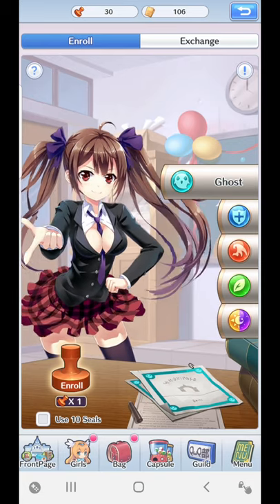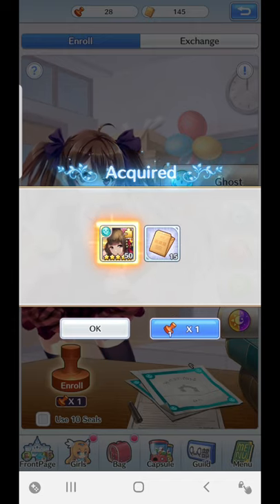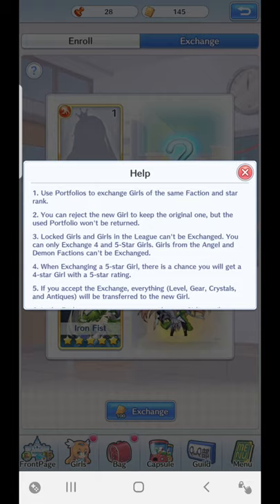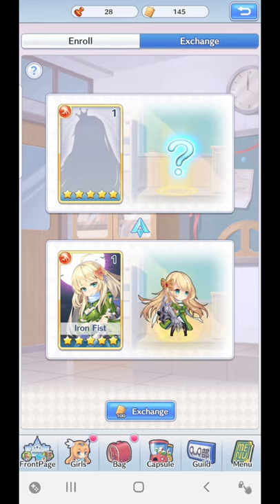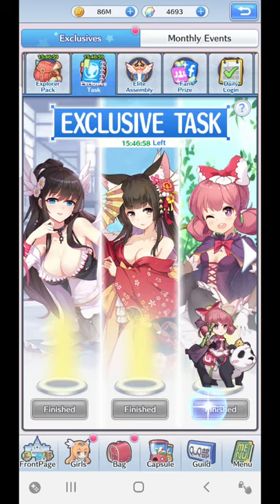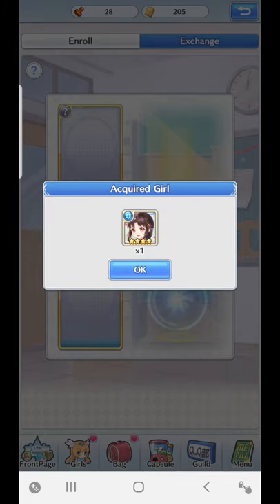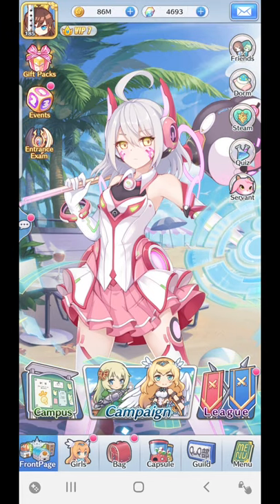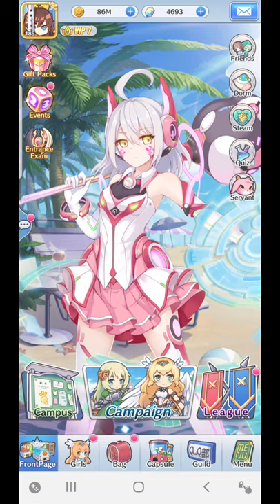ENROLL/EXCHANGE TUTORIAL - Girls X Battle 2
CHECK OUT THE FALLEN REIGN MERCHANDISE ON TEESPRING VIA THIS

This video covers the basics of enroll and exchange in girls x battle 2. I talk about how to use and acquire the items along how it all works.